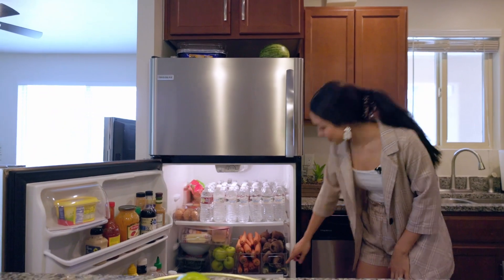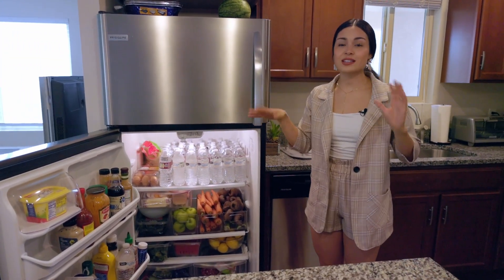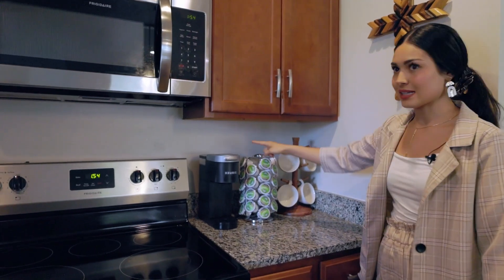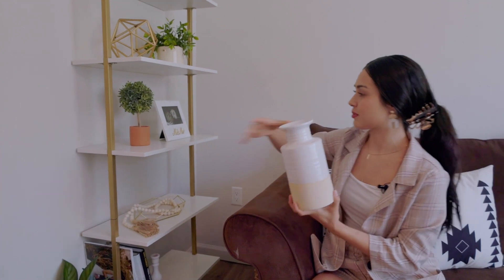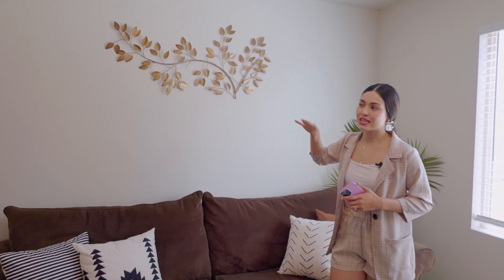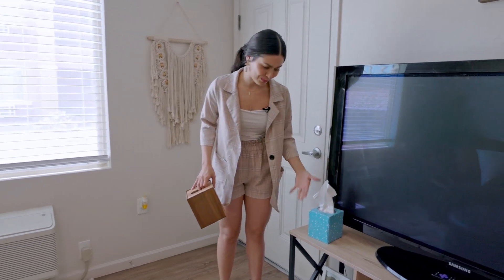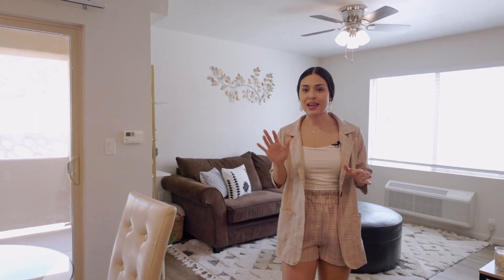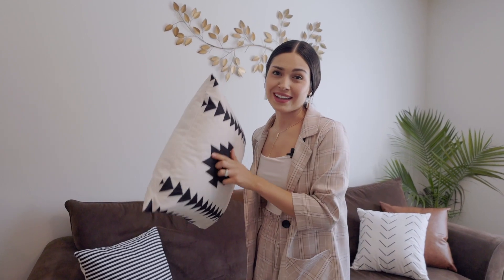My Apartment Tour!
Welcome to my cozy apartment! I hope these tips and tricks help to both inspire you and save you money! Like my style? Check out this link where I added all of the things in my apartment that I bought on Amazon. ❤️

Amazon List